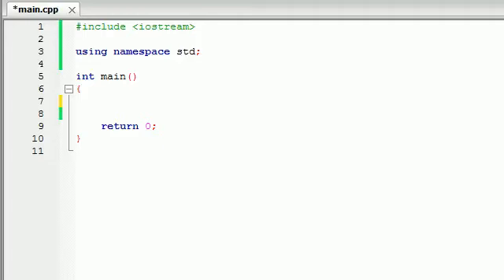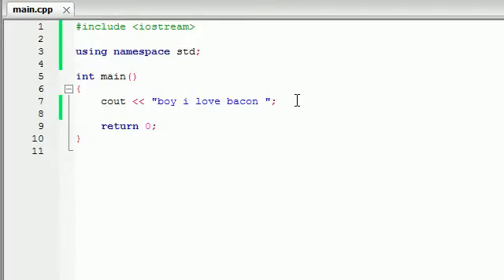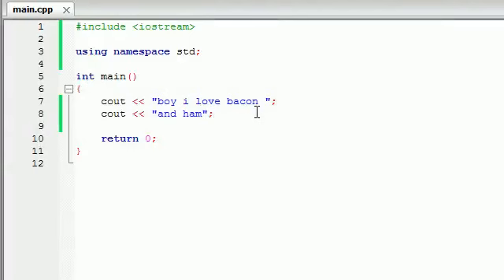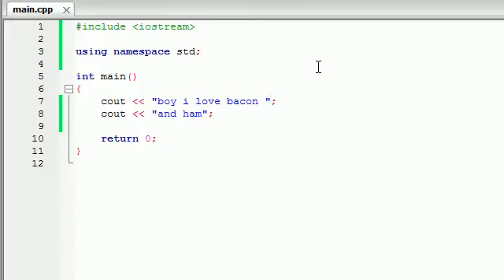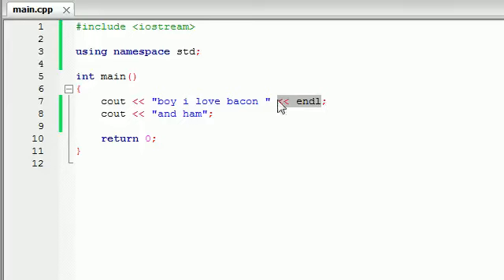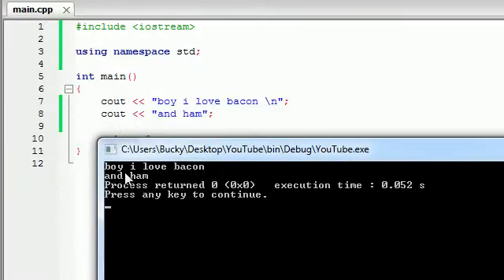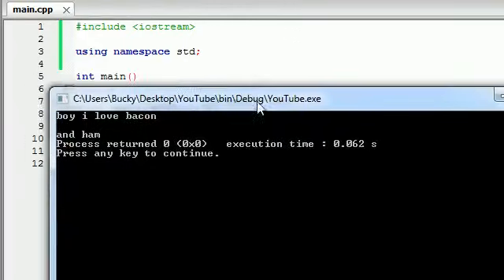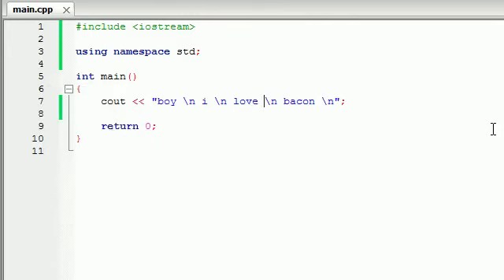Buckys C++ Programming Tutorials 3 More on Printing Text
C++programing tutorial3